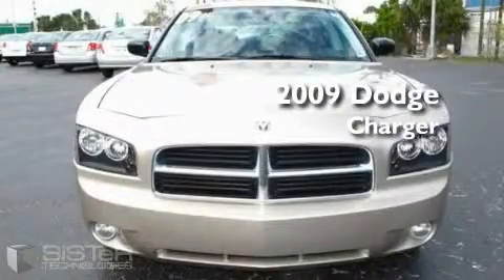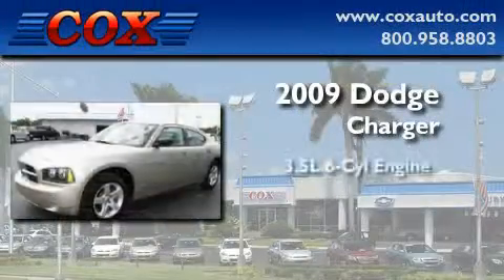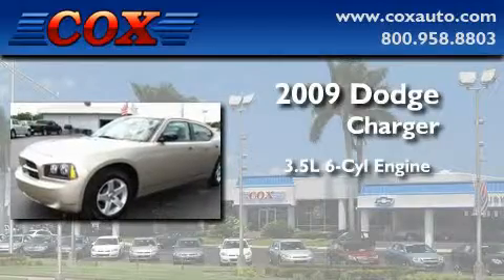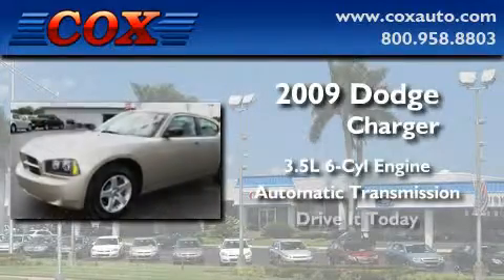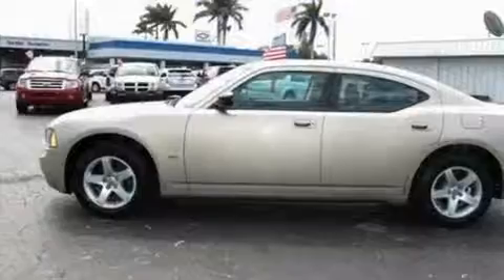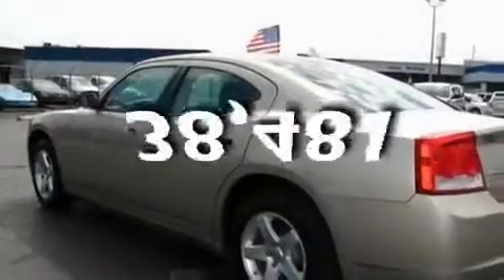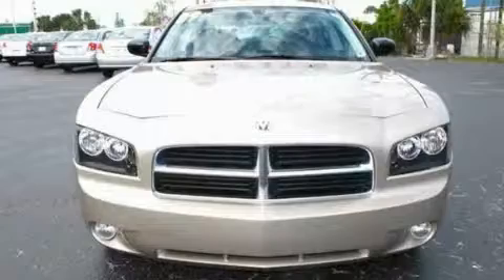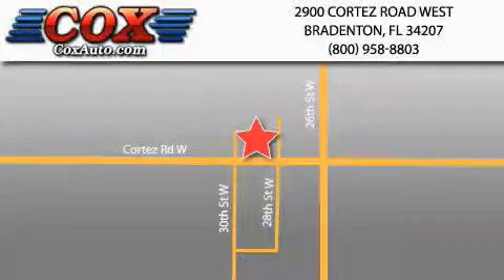2009 Dodge Charger Sarasota FL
Year: 2009
 Make: Dodge
 Model: Charger
 Engine: HO Gas V6 3.5L/215
 Trans.: Automatic
 Exterior: Gray
 Miles: 38,481
 Interior: Gray

 2009 Dodge Charger Bradenton FL